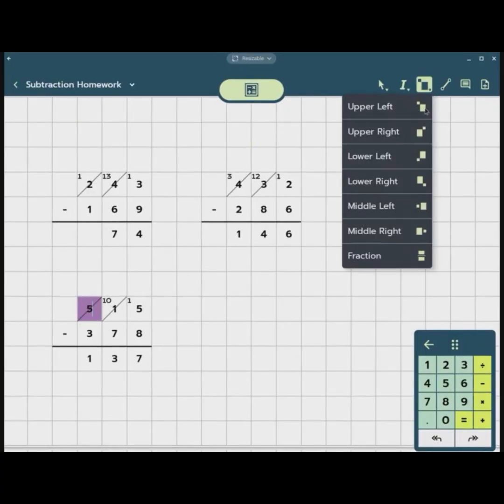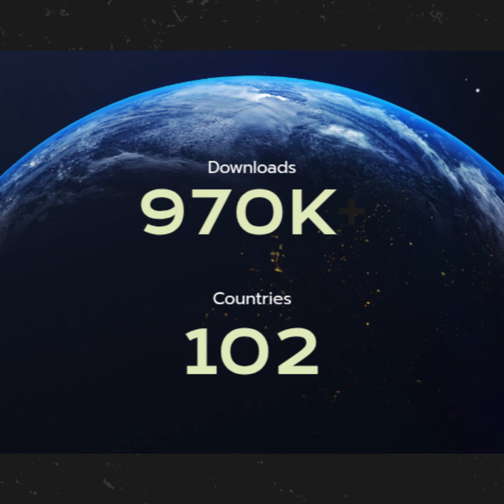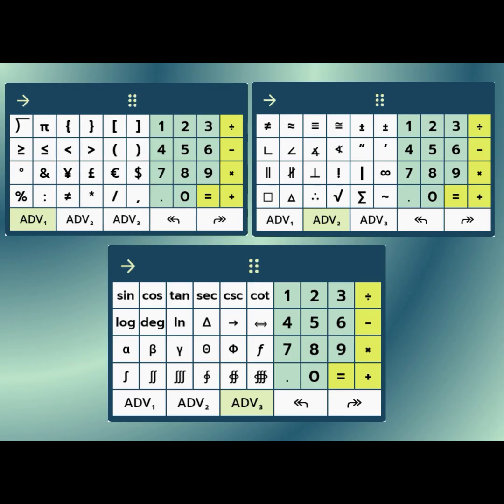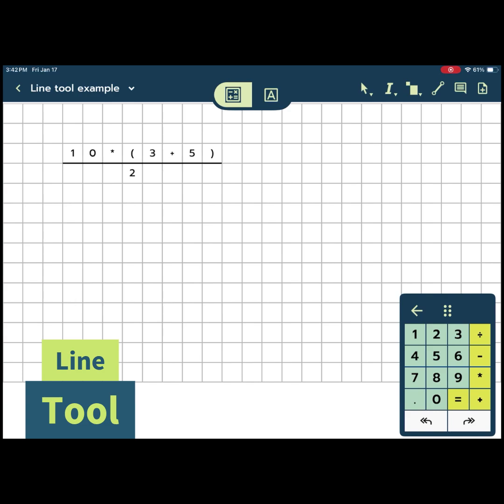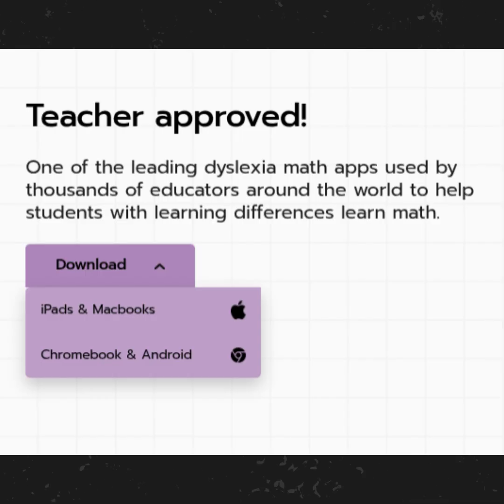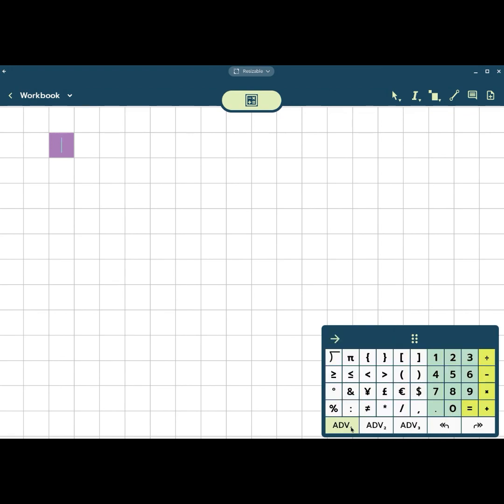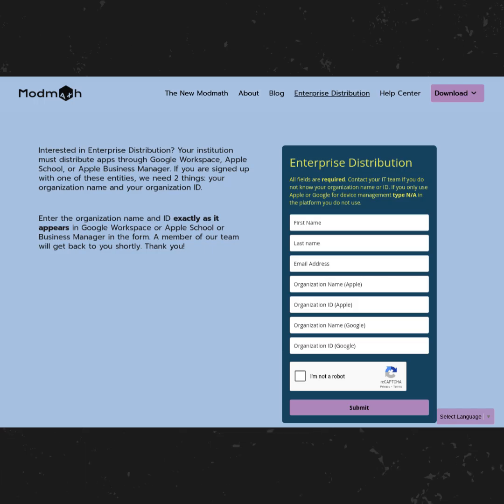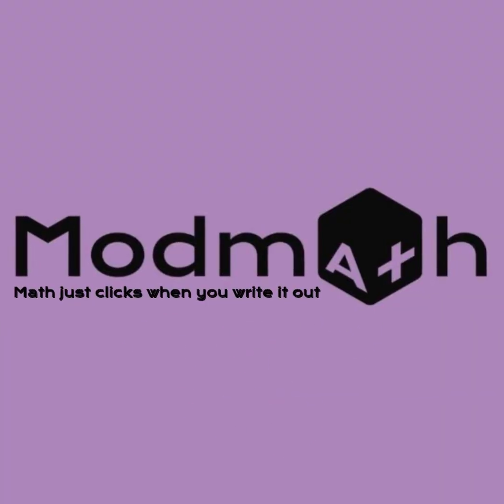Modmath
Allow us to reintroduce ourselves - at Modmath, math is made accessible